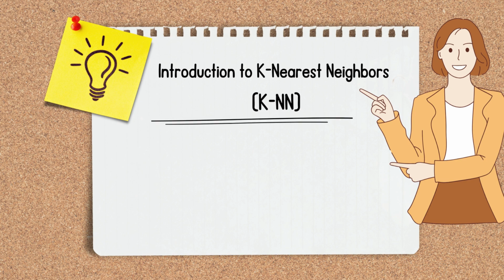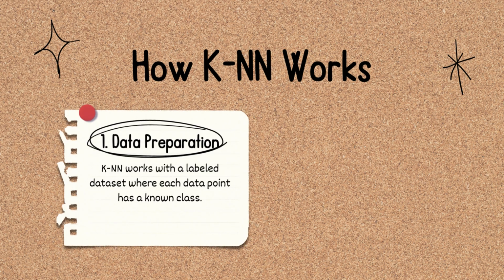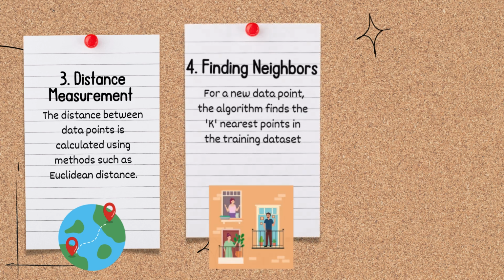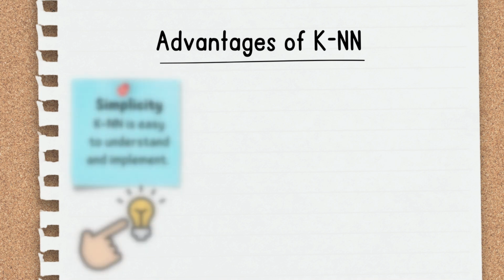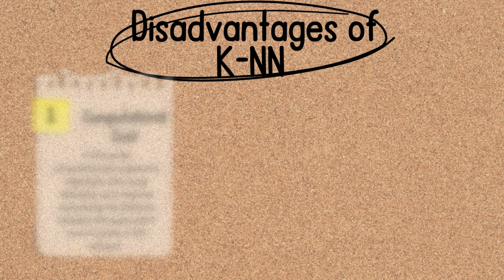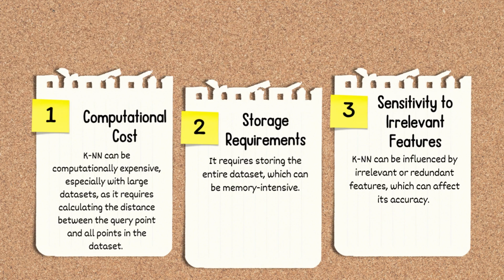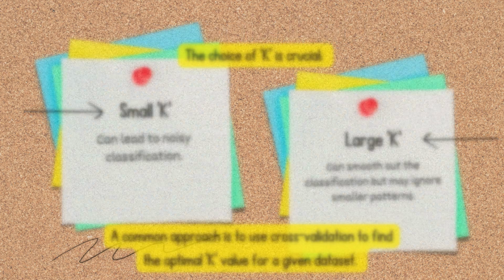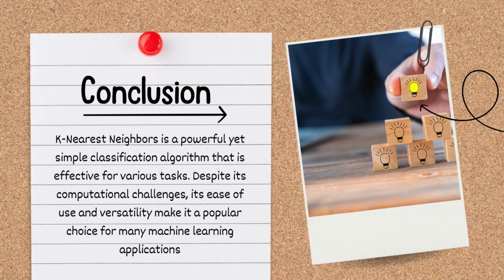Class 12th Data Science Chapter 9 - Topic Introduction to K Nearest Neighbors K NN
Welcome to our detailed video on "Introduction to K-Nearest Neighbors (KNN)," a fundamental topic covered in Class 12th Data Science, Chapter 9. In this video, we delve into the KNN algorithm, which is one of the most intuitive and straightforward methods in machine learning. Despite its simplicity, KNN is a powerful tool for both classification and regression tasks, and understanding its mechanisms and applications is crucial for anyone studying data science.

K-Nearest Neighbors is a non-parametric, lazy learning algorithm that operates based on the proximity of data points in the feature space. The core idea behind KNN is to predict the class or value of a new data point by looking at the ‘k’ nearest data points from the training set. These neighbors are determined using a distance metric, typically Euclidean distance, although other metrics like Manhattan or Minkowski can also be used depending on the specific application.

We begin the video by explaining the fundamental principles of KNN. We discuss how the algorithm makes predictions by identifying the nearest neighbors to a given data point and using these neighbors to determine the majority class (in classification tasks) or the average value (in regression tasks). This intuitive approach makes KNN easy to understand and implement, which is why it is often one of the first algorithms taught in machine learning courses.

The video then moves on to discuss the steps involved in implementing KNN. We start with data preprocessing, a critical step to ensure that the data is in the right format and free of inconsistencies. This includes handling missing values, normalizing numerical features, and encoding categorical variables. Proper preprocessing ensures that the distance calculations, which are central to KNN, are meaningful and accurate.

Next, we delve into the importance of choosing the right value of ‘k’ and the impact it has on the algorithm’s performance. The value of ‘k’ determines how many neighbors are considered when making a prediction. A small ‘k’ can make the model sensitive to noise in the data, while a large ‘k’ can smooth out the predictions but may also lead to overgeneralization. We explain how to use techniques like cross-validation to select the optimal value of ‘k’ for your specific dataset and problem.

We also cover the different distance metrics that can be used with KNN. While Euclidean distance is the most commonly used metric, other metrics like Manhattan or Minkowski can be more appropriate depending on the nature of the data. We provide examples and visualizations to show how different distance metrics affect the classification or regression tasks.

To illustrate the practical applications of KNN, we provide several real-world examples where the algorithm is used effectively. These include applications in fields such as healthcare, where KNN can be used for disease diagnosis; in finance, for credit scoring; and in marketing, for customer segmentation. These examples highlight the versatility of KNN and its ability to handle a wide range of problems.

Throughout the video, we also discuss the strengths and weaknesses of KNN. One of the main advantages of KNN is its simplicity and ease of interpretation. It does not make any assumptions about the underlying data distribution, which makes it a flexible tool for various types of data. However, KNN can be computationally expensive, especially with large datasets, because it requires calculating the distance to every training data point for each prediction. We discuss strategies to mitigate this, such as using efficient data structures like KD-trees or Ball-trees.

Moreover, KNN can be affected by the curse of dimensionality, where the distance between data points becomes less meaningful as the number of features increases. We explain how dimensionality reduction techniques like Principal Component Analysis (PCA) can help address this issue and improve the performance of KNN.

As we conclude, we reflect on the significance of KNN in the broader context of machine learning and data science. Understanding KNN and its applications is a critical step towards mastering more complex algorithms and techniques. By grasping the basics of KNN, students can build a strong foundation for their future studies and careers in data science.

We invite you to watch the video to gain a thorough understanding of the K-Nearest Neighbors algorithm. Whether you are a student preparing for exams, a professional looking to enhance your skills, or simply someone interested in learning more about machine learning, this video provides valuable insights into one of the foundational algorithms in the field. Join us in exploring the world of KNN and discover how this simple yet powerful algorithm can be applied to solve real-world problems.